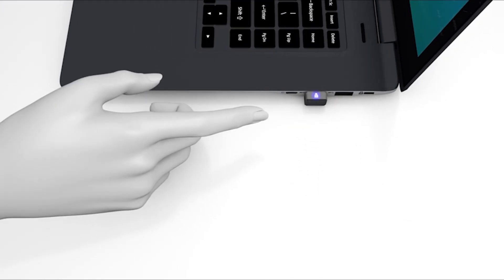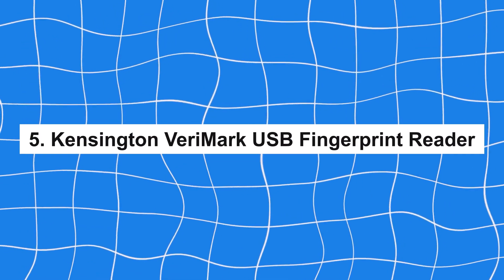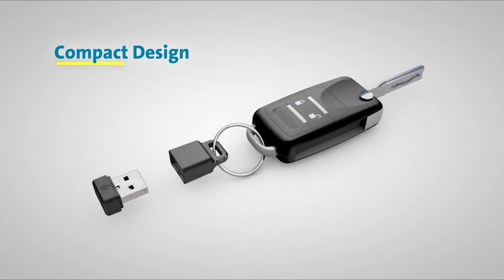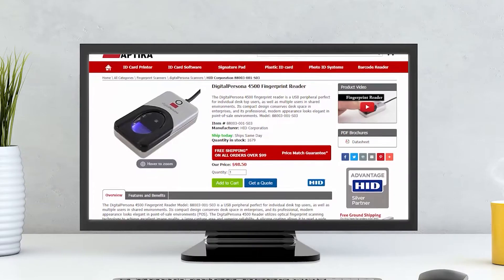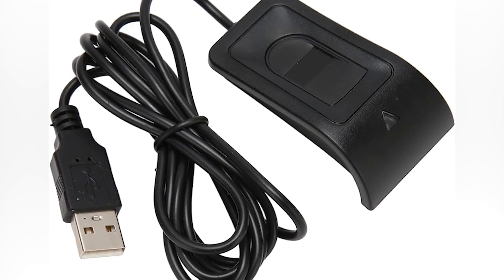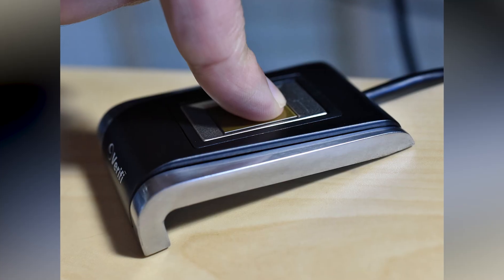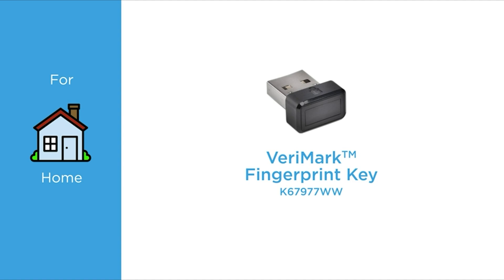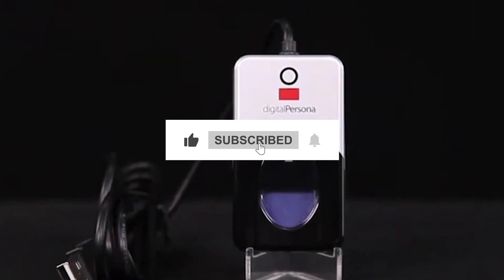Best USB Fingerprint Readers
USB fingerprint readers offer enhanced security by utilizing biometric authentication, ensuring that only authorized users can access sensitive information. They are portable and easy to use, making them ideal for securing laptops and mobile devices on the go. These devices are also highly reliable, with advanced sensors that accurately read fingerprints under various conditions. Additionally, USB fingerprint readers provide a cost-effective solution for businesses and individuals looking to bolster their security measures without significant investment.

Kensington VeriMark USB Fingerprint Key Reader

DigitalPersona USB fingerprint reader

JIANBOLAND USB Fingerprint Reader Fingerprint

Verifi P2000 Desktop USB Fingerprint Reader

Kensington VeriMark Desktop USB Fingerprint